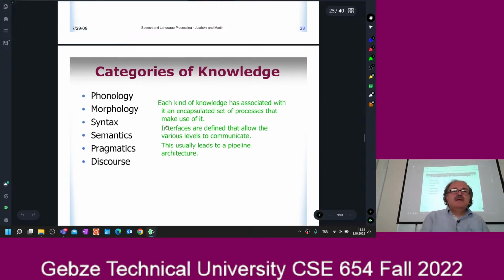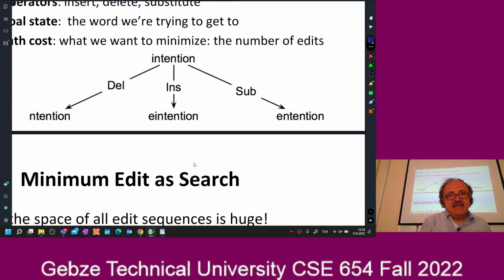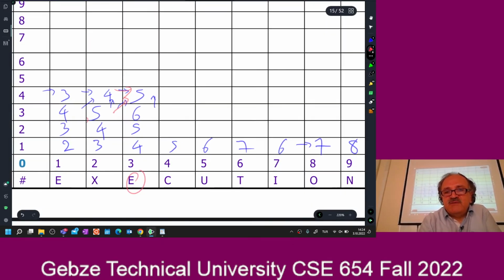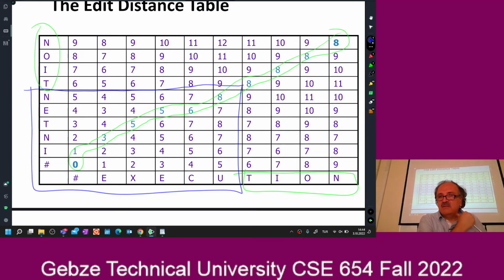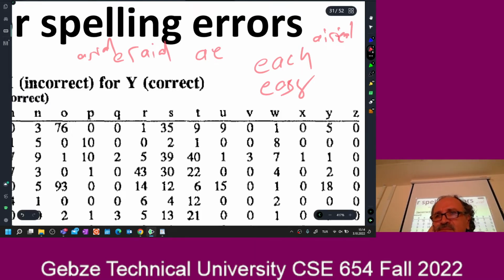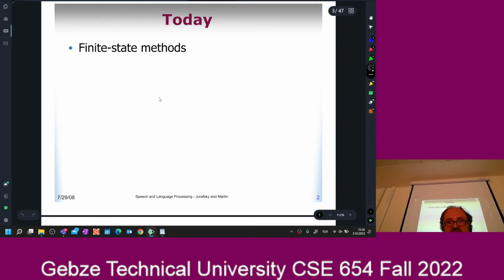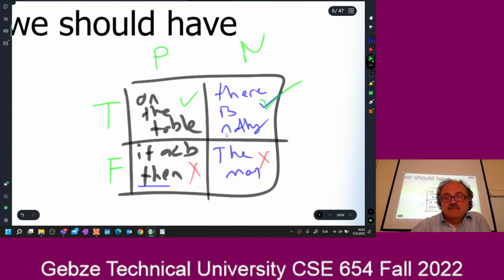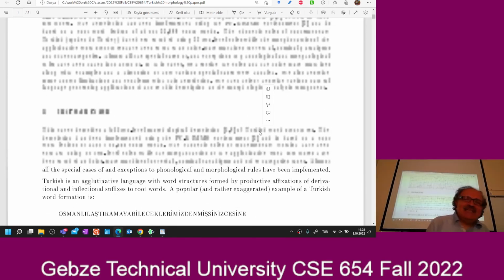CSE 654 Fall 2022 Oct 03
Edit distance
Intro to finite state machines